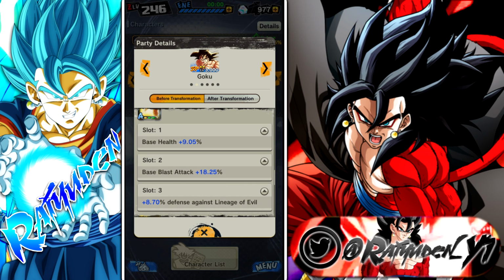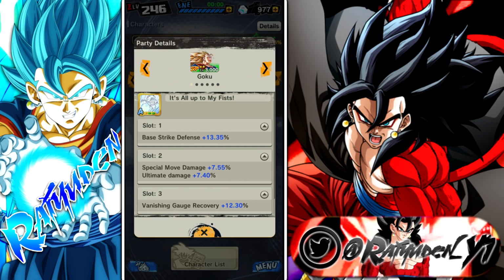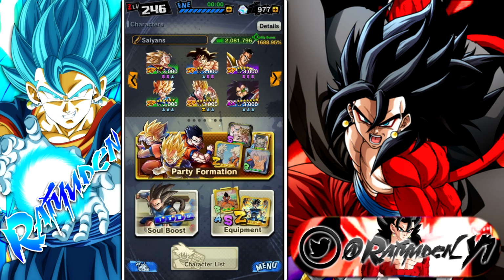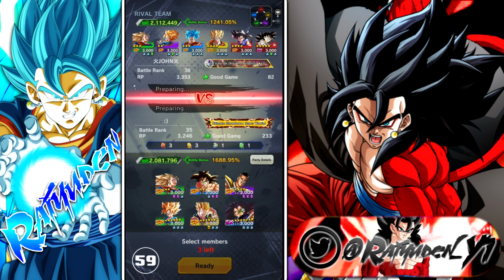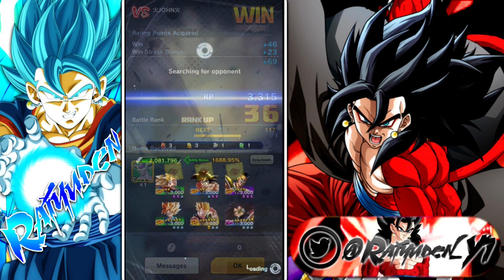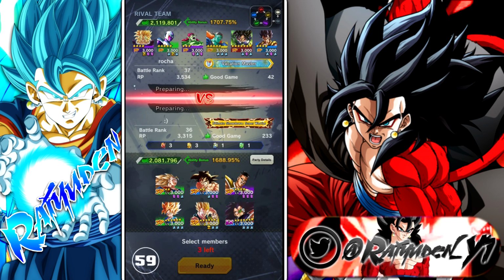BEYOND RAGE! UPGRADE NAMEK GOKU SHOWCASE! | Dragon Ball Legends PvP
Good equip but there's better, special move damage is too good of a buff to give up for something like "additional LoE damage" (as noted by Goresh).